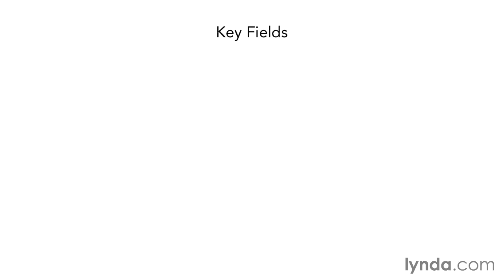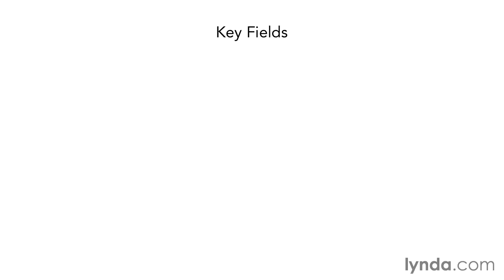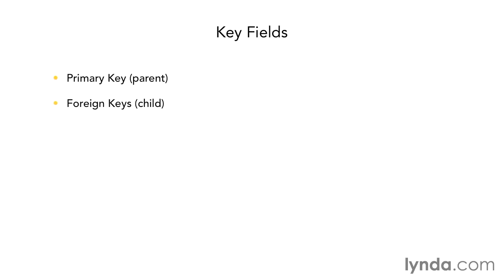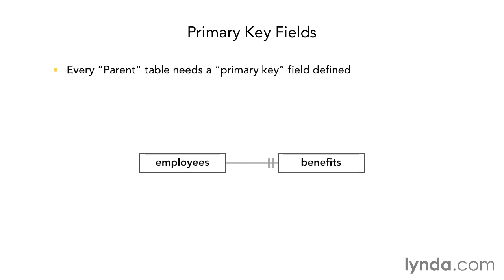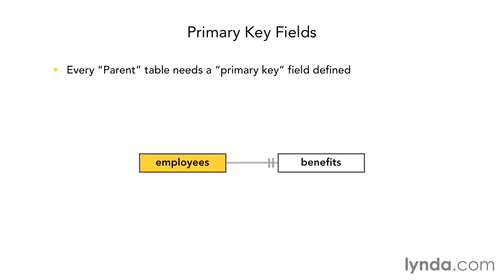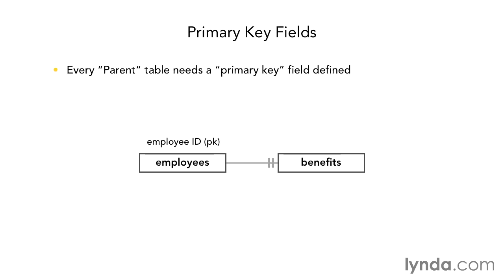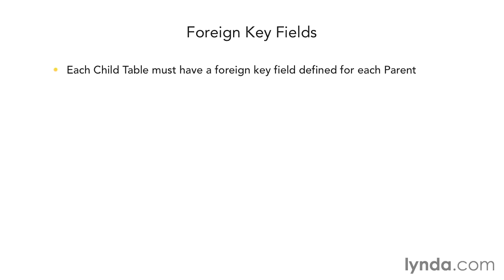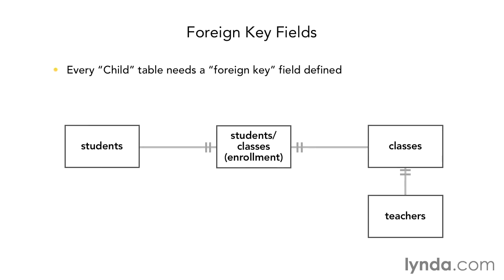009 Using primary and foreign key fields